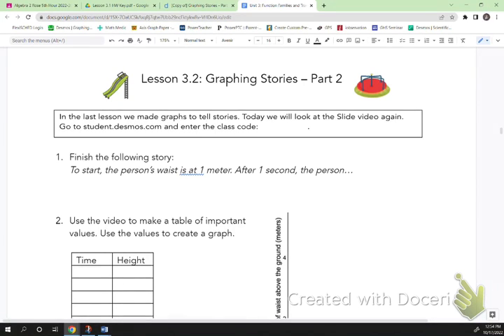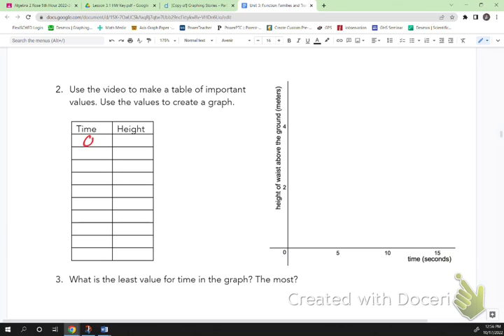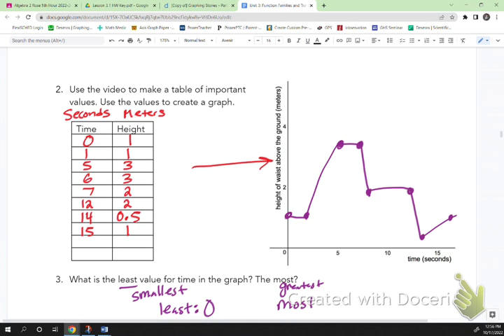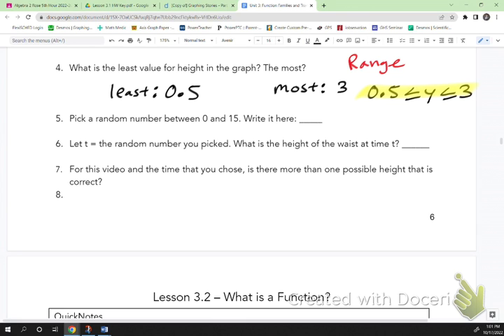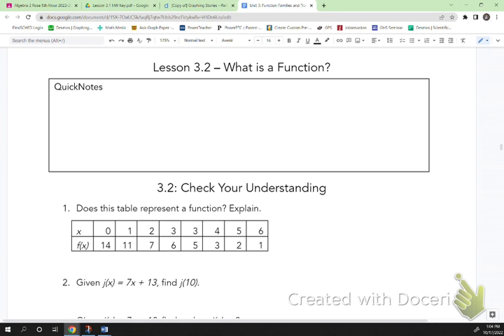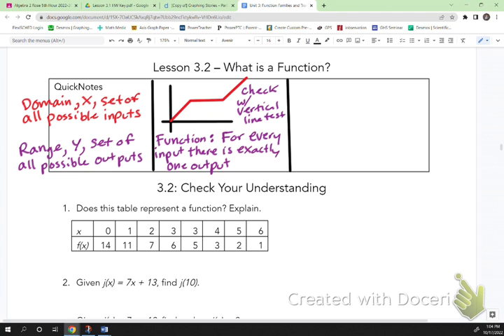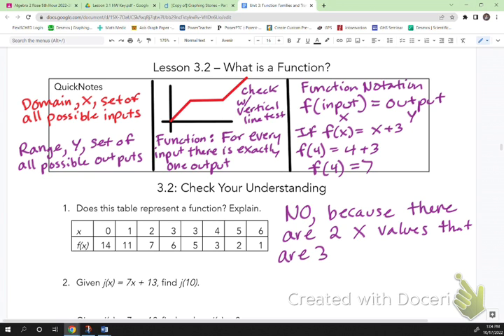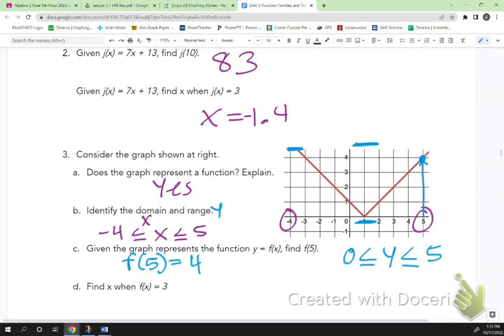Algebra 2 Lesson 3.2